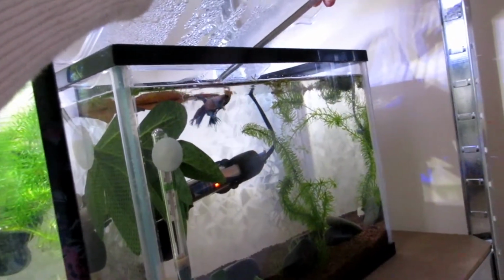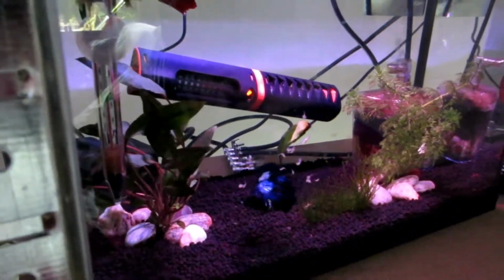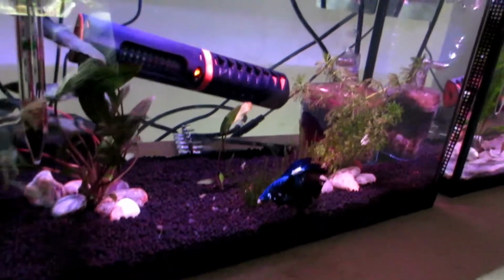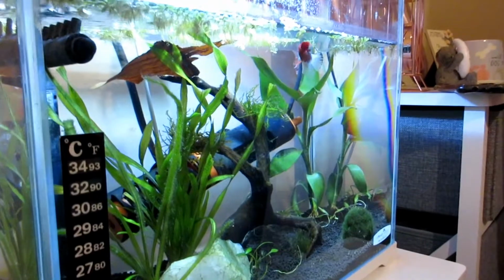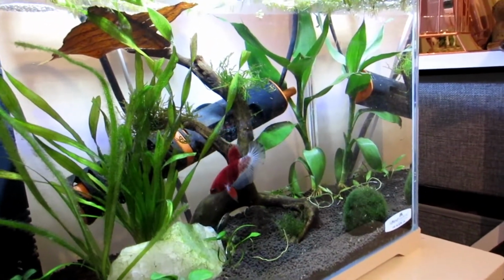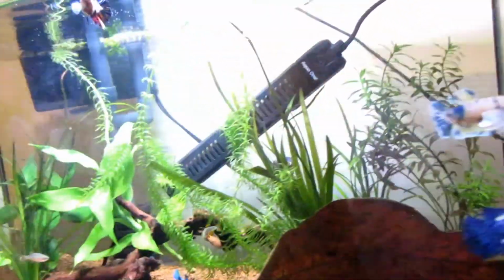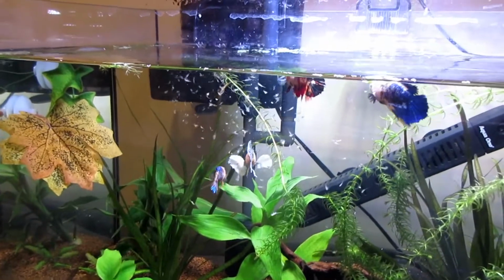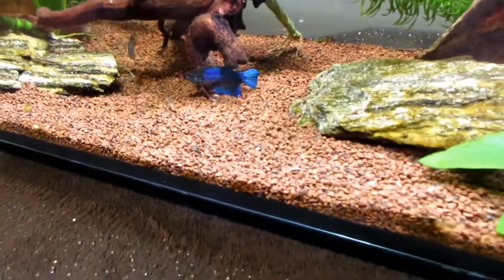Live feeding my fish brine shrimp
amazon wishlist

crystalanne902

crystalanne_902

Hairdressing Instagram
Crystalanne.cuts

Hairdressing youtube
Crystalanne cuts